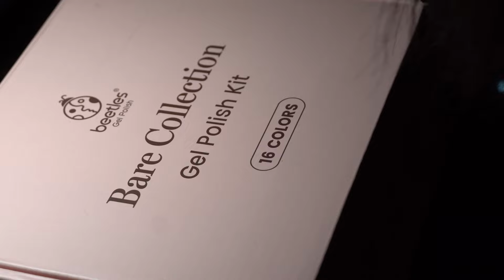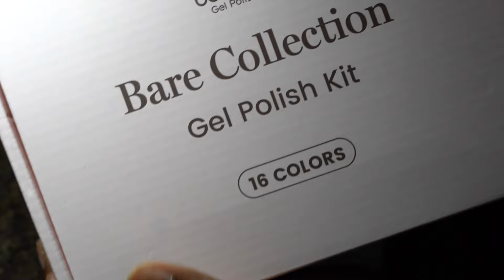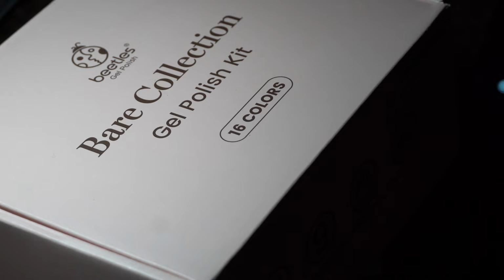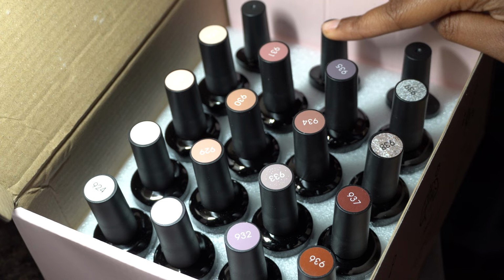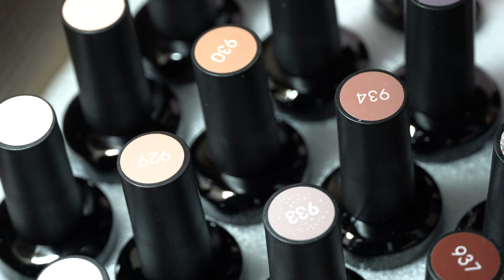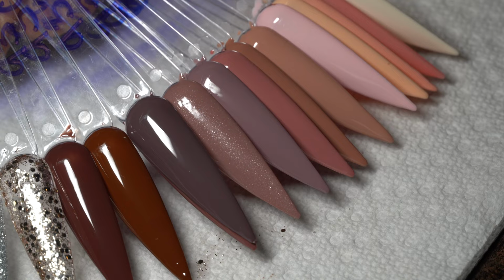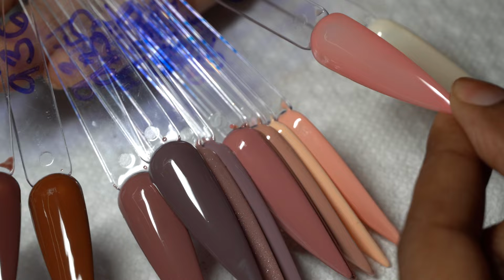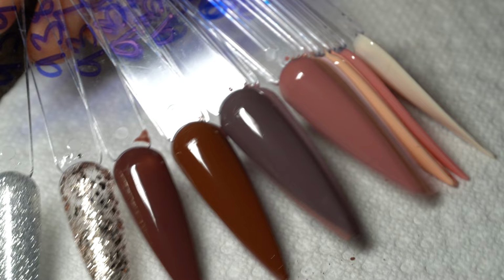Beetles Bare Collection Gel Polish Review | Vlogmas 2020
*Support my Candle Company!*

ѕυвѕ¢яιвє ρℓєαѕє!

♡ About Me ♡

Ethnicity : Black
Age: 22
Camera: Sony a6400
Editing Software: Final Cut Pro